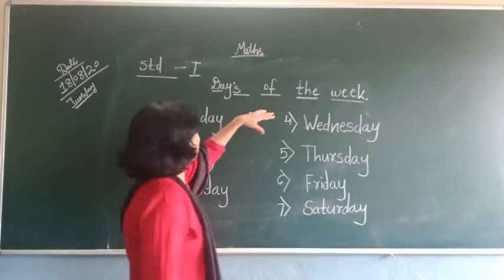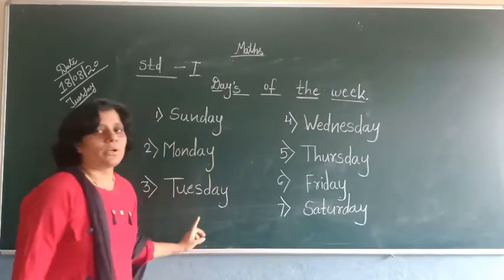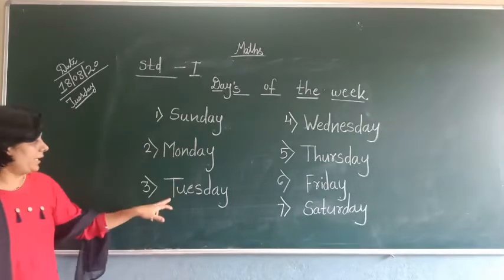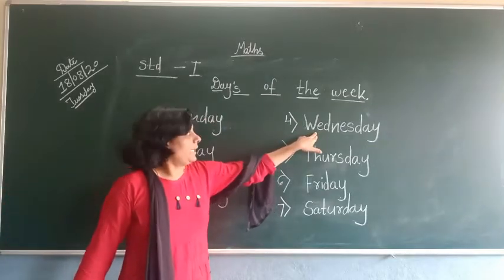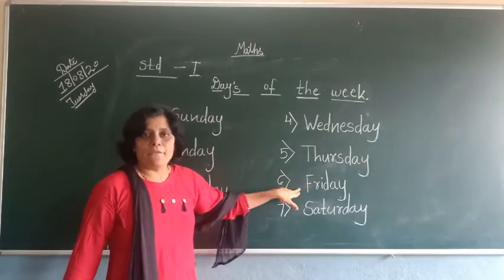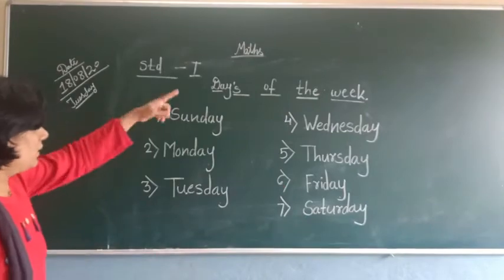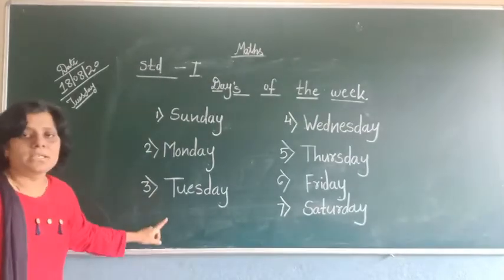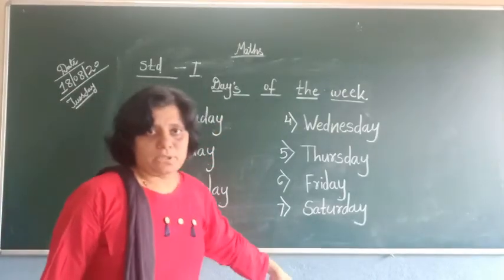Maths Topic 1 Days of the Week Standard 1 Mane Teacher